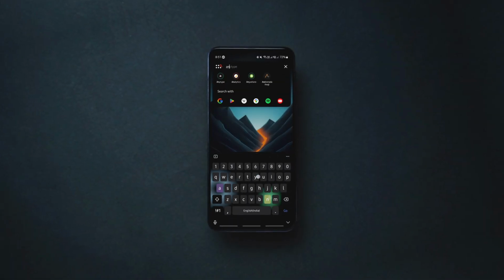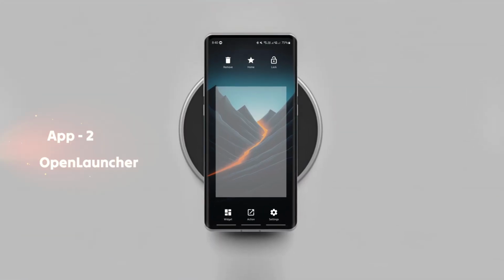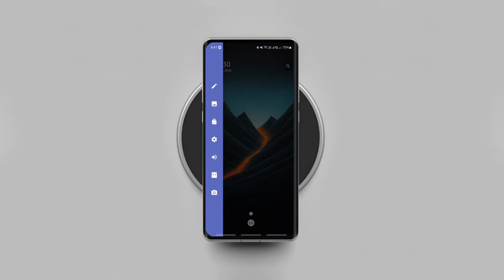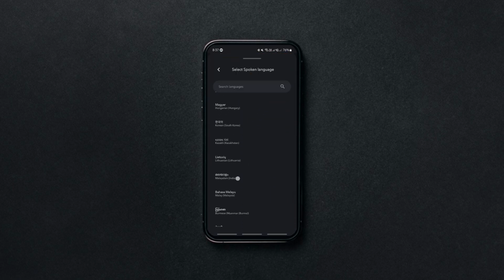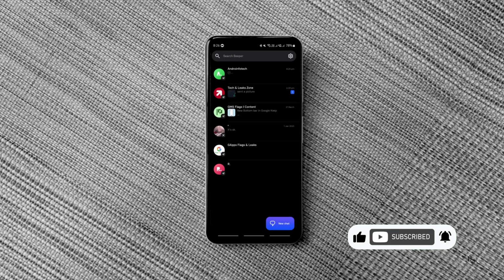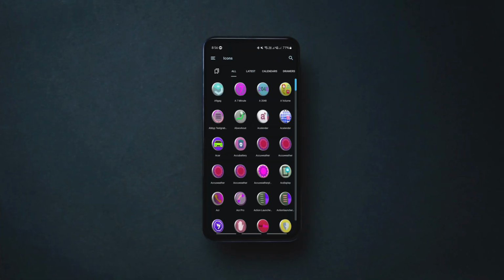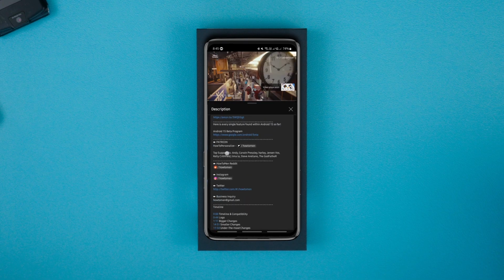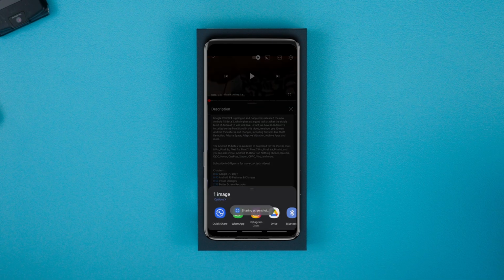Best Android Apps to try in June 2024!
Looking for the best Android apps for June 2024? | Want to try the New Android apps of 2024? I've got you covered. In this video, I bring you the top seven best new Android apps to try in June 2024. The video covers Android apps of multiple categories such as Productivity, Gaming, and Customization. All apps are hand-picked based on their functionality and ease of use. So watch the video, try some of these new apps if not all, and let me know your thoughts on them in the comments.

DOWNLOAD
0:00 One open-source app for all your productivity needs
0:43 A minimal open-source launcher for Android
1:43 Add subtitles automatically to any video
2:22 Access all your chatting apps in one place
3:13 A super free cool 3D iconpack
3:45 Copy text from ANYWHERE
4:40 A high graphics puzzle game